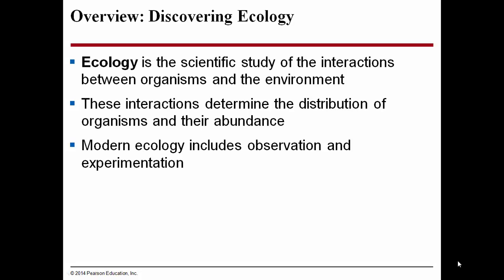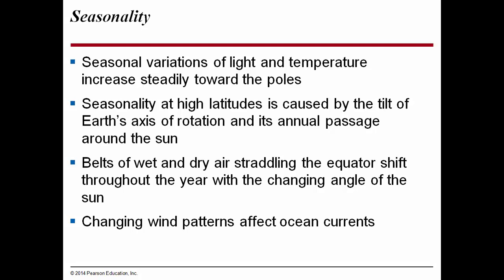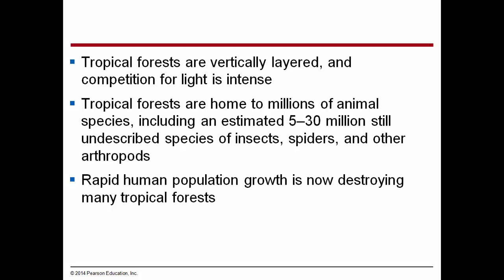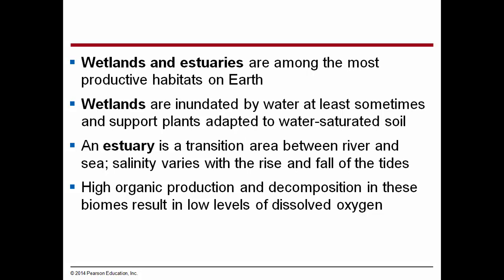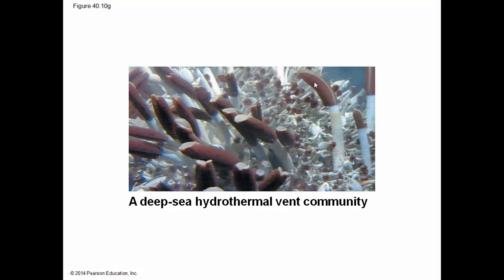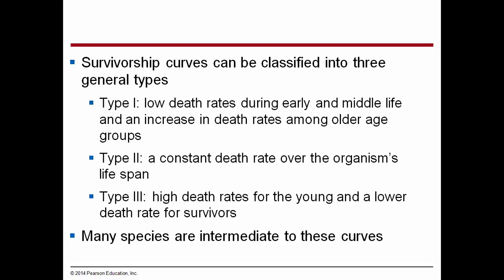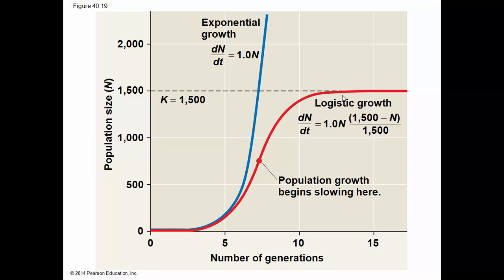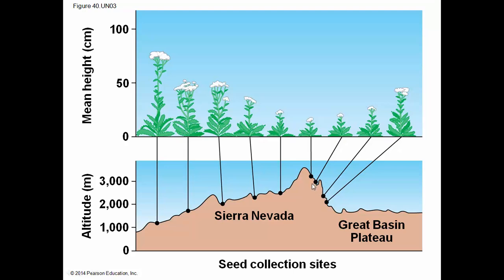Biology in Focus Ch 40 Population Ecology and Distribution of Organisms